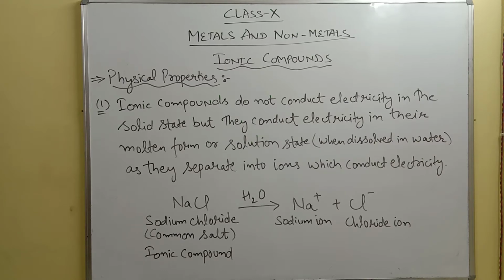ioniccompounds covalentcompounds compounds class10chemistry class10science commonsalt conduction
Conduction of Electricity by Ionic Compounds (NaCl - Sodium Chloride - Common Salt)